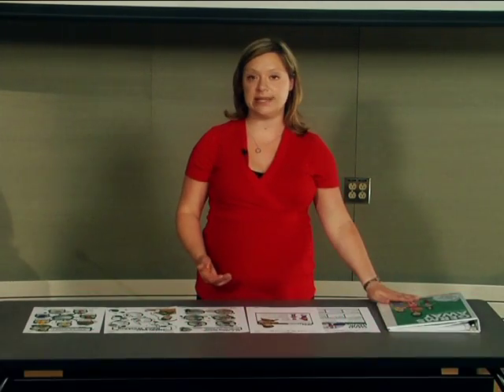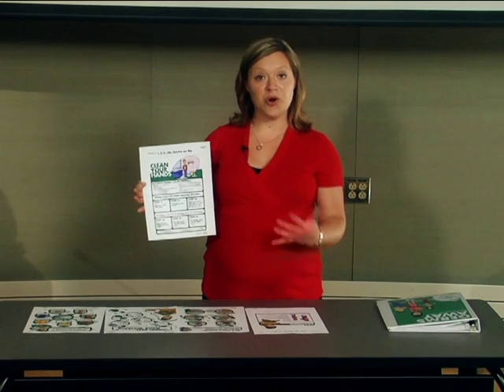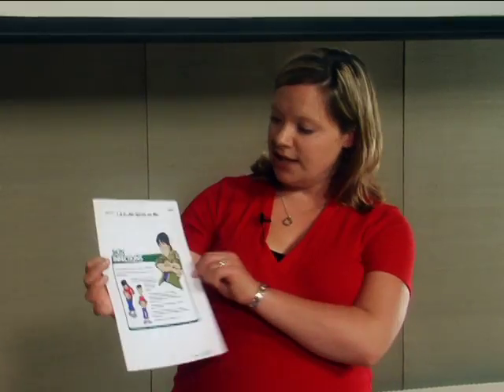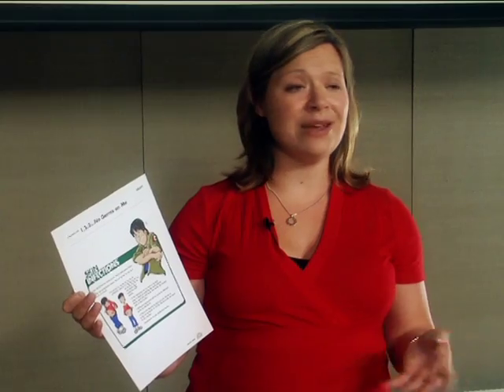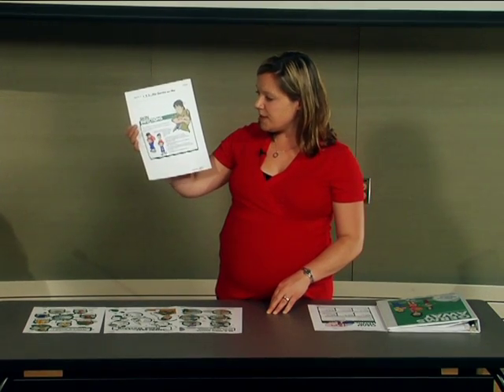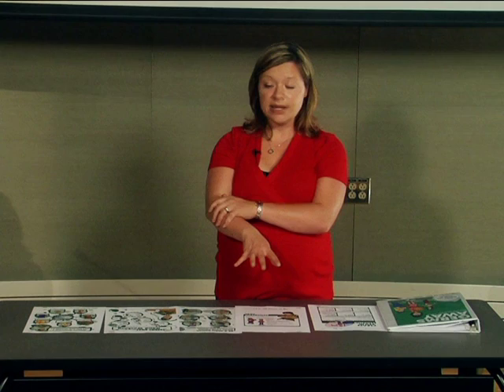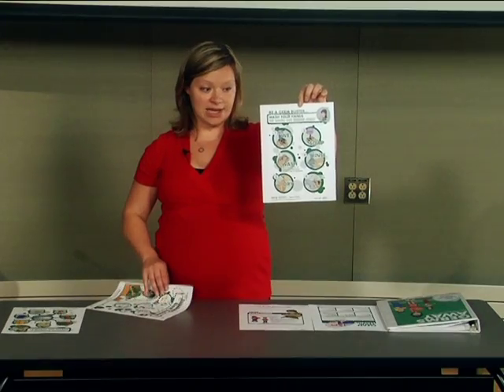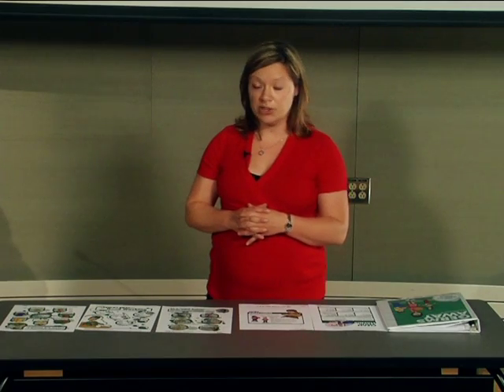Germs Away -- Conclusion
How to teach the Germs Away curriculum Conclusion, the final part of the nine-part series presented by NARP program educator Kirsten Bergstrom RN, BSCN.

Germs Away is part of the Northern Antibiotic Resistance Partnership (NARP) educational program efforts to introduce basic concepts related to the spread of infectious diseases through contact. This seventy-page activity guide is designed for Grade 4- 6 educators and students, with learning outcomes related to health and science.

For more information on the Northern Antibiotic Resistance Partnership please